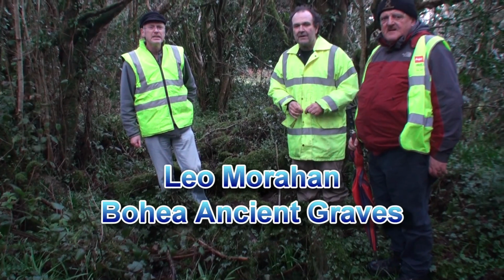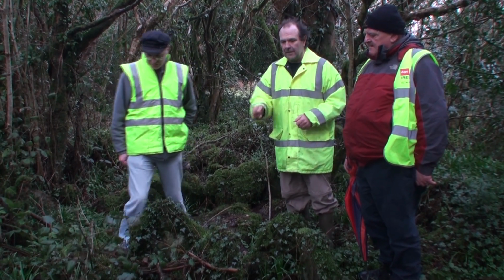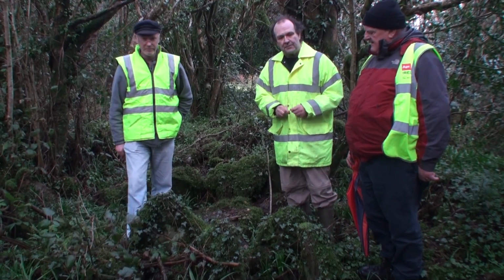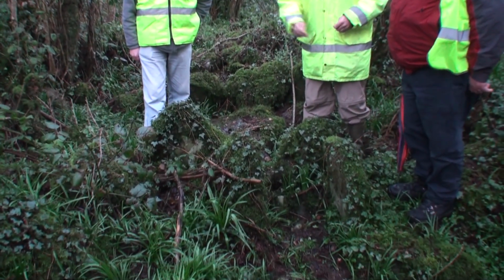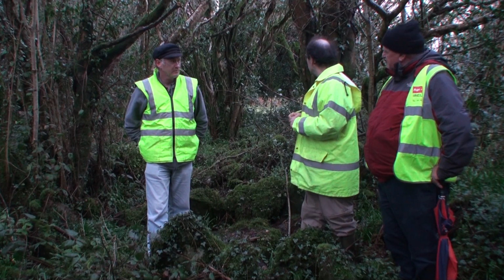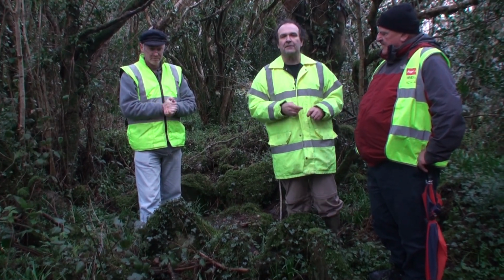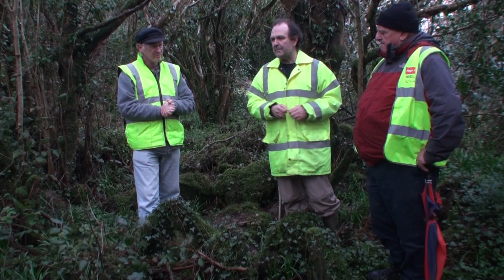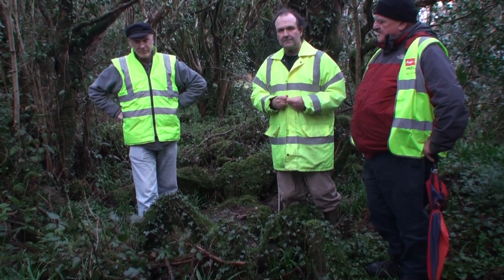Leo Morahan: Boheh Old Christian Site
Leo Morahan describes an old Christian religious site and burial ground at Boheh, Westport. 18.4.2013